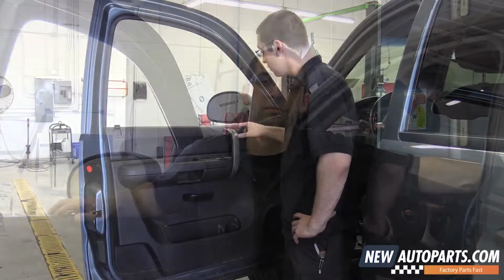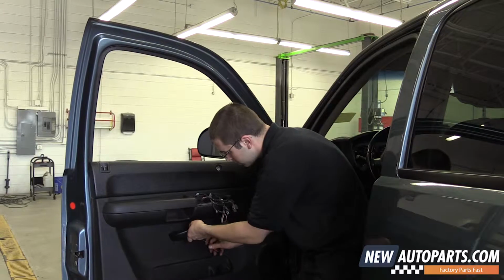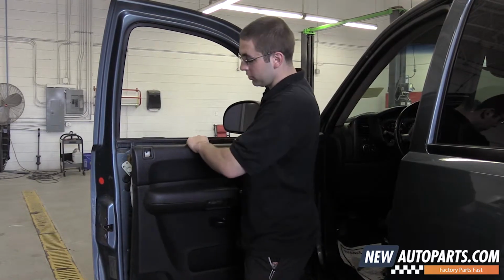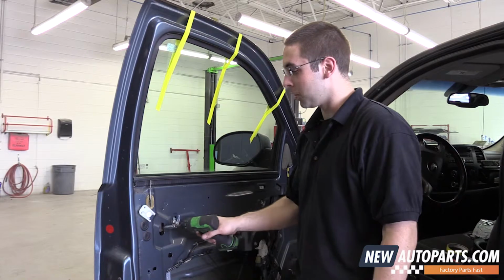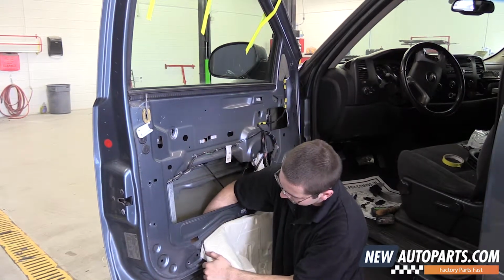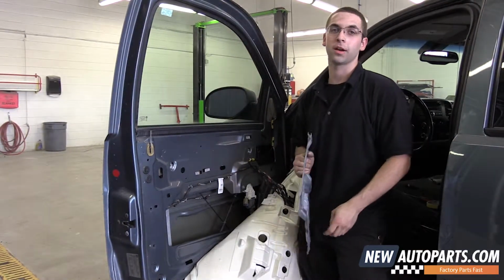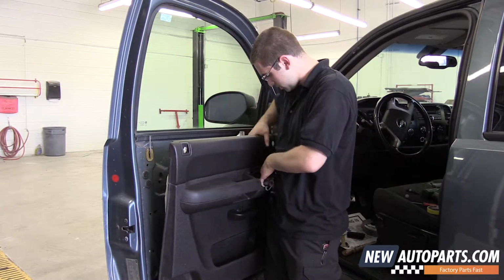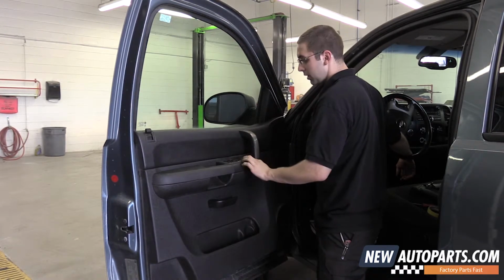How to Install - Front Window Regulator 2007-2013 GMC Sierra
NewAutoParts.com Presents How To Videos
Today we will show you how to install a front window regulator on your GMC Sierra!

NOTE: This repair is the same for all 2007,'08,'09,'10,'11,'12,'13 GMC Sierra models.

Tools you will need for this repair:

• Small pick
• Plastic trim tool
• A ratchet with a 10mm socket adapter

Shop NewAutoParts.com for all your automotive parts needs!